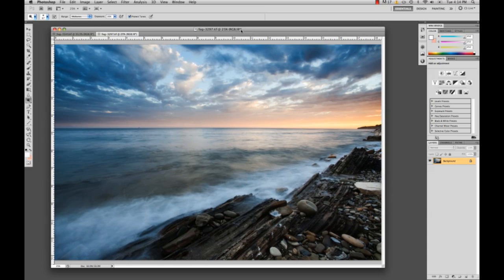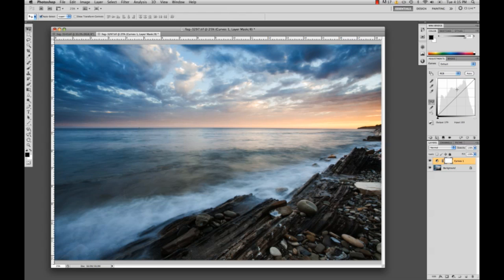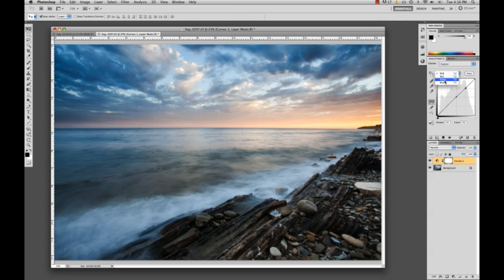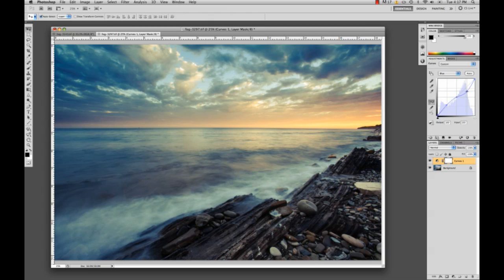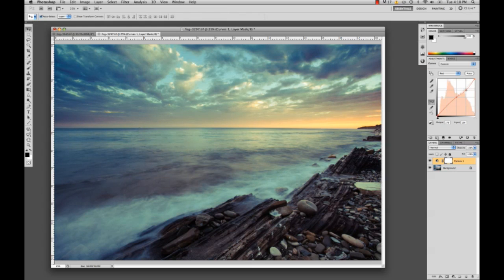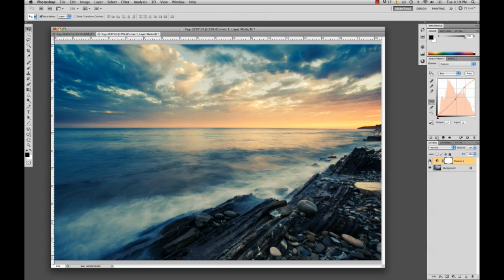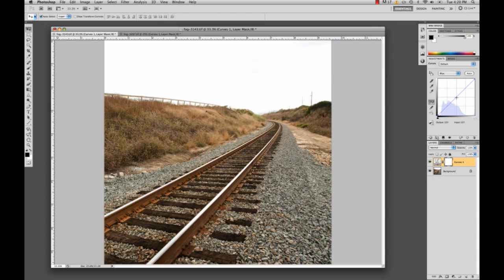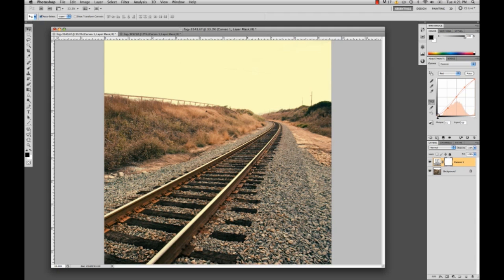CROSS PROCESSING: PHOTOSHOP TUTORIAL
This is my first ever tutorial, sorry if i talked to slowly or if i was boring, trying to get used to this sort of thing. I will be more energetic next time.

Thanks so much, keep creating art guys.